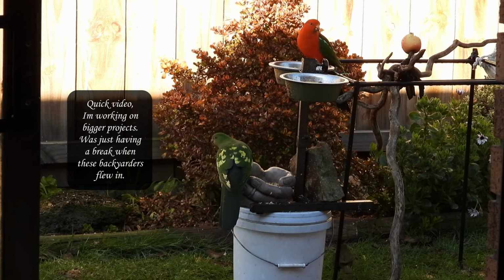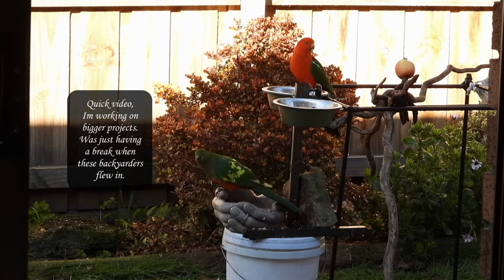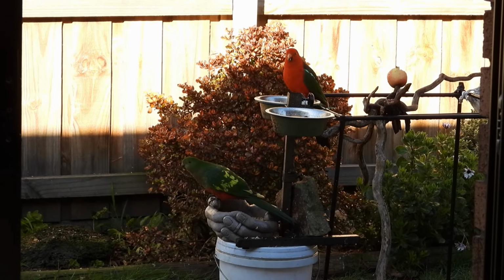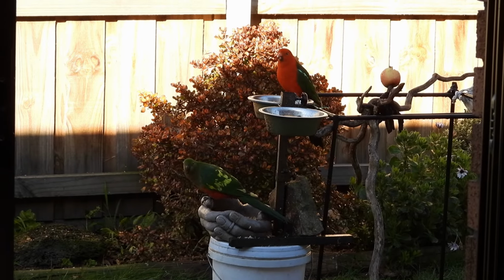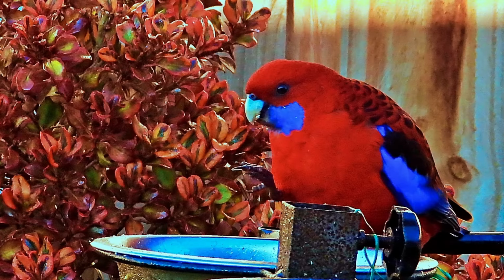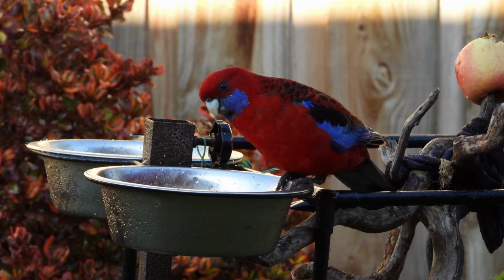👑Royalty comes to the Knight garden👑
The King parrots have long been a feature in our backyard life, aside from a sulfur-crested cockatoo as a kid. These birds are very special to me, and their appearance in my yard is always a welcome sign.
I've managed to schedule 3 videos for you. So within the next two weeks, I'm working on obtaining more content from various places.
stay safe